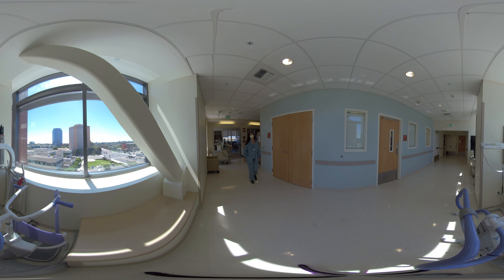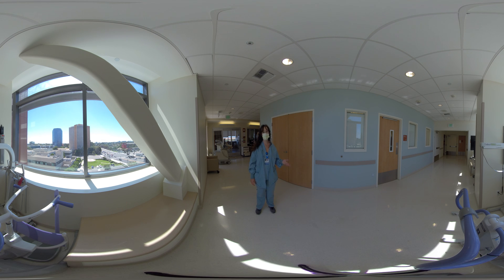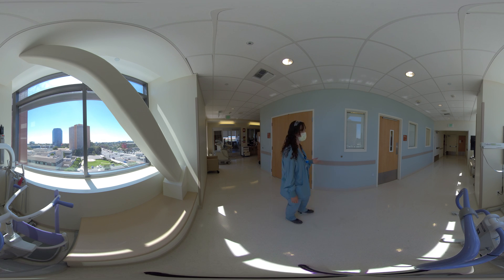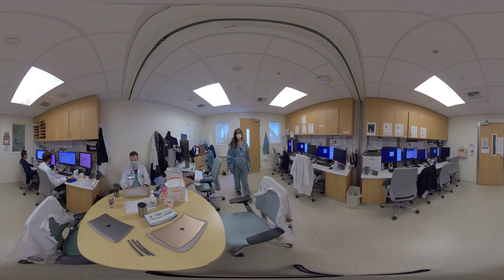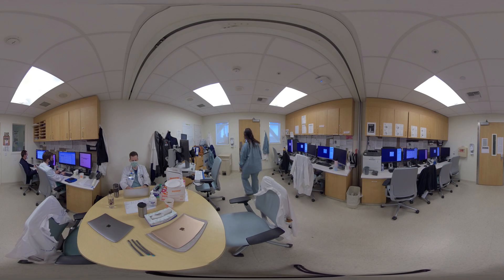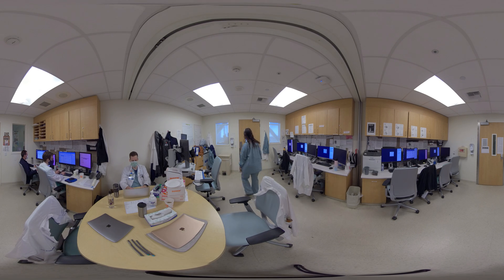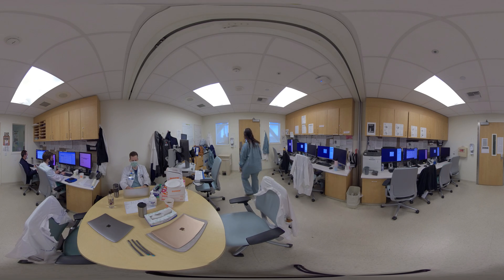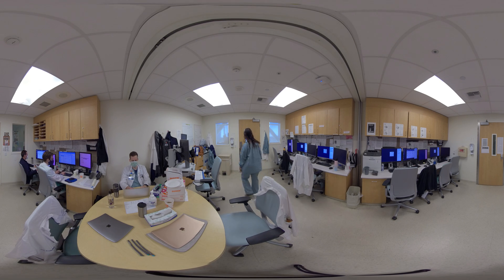Dr. Sara Stern-Nezer, Neurology Clerkship Director – Neurology ICU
Enjoy a 360º tour of the UCI Medical Neurology ICU with Dr. Sara Stern-Nezer.
To learn more about the UCI School of Medicine and Medical Education, please